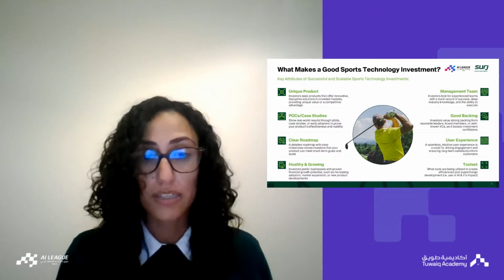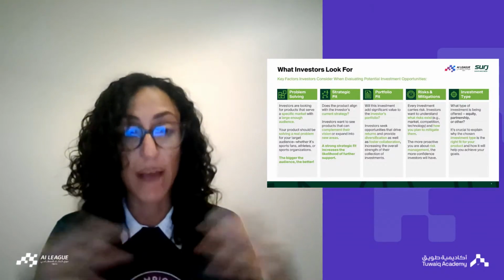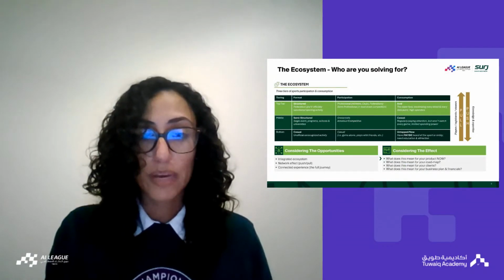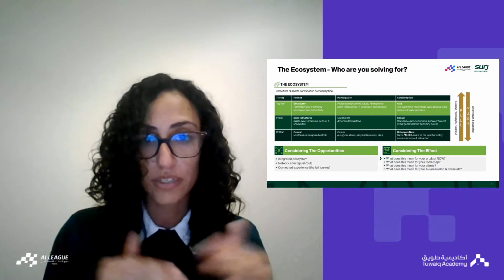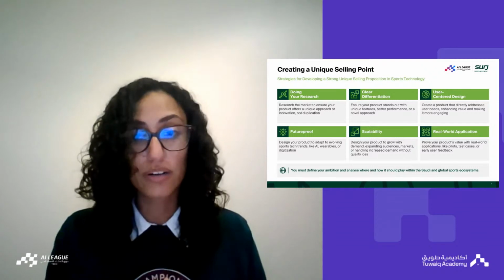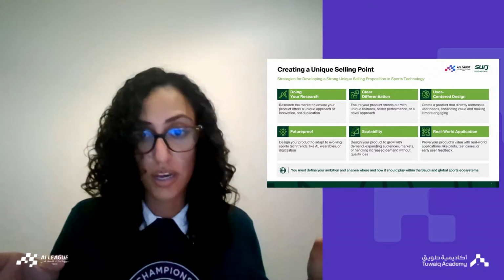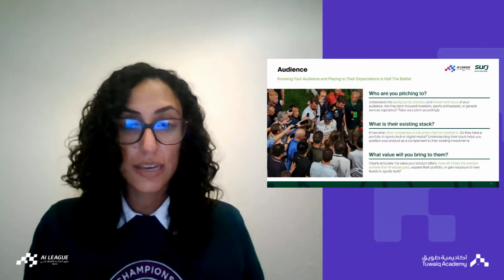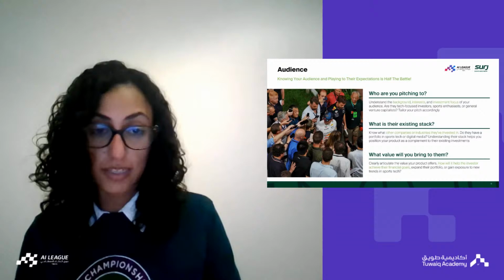ويبينار_طويق | تهيئة منتجك للنجاح ، مع أ.دينا حسن‏.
محاور اللقاء :
- أهم العوامل لنجاح المنتج التقني.
- أبرز التطبيقات لتهيئة المنتج.
- الحلول اللازمة لمواجهة التحديات.
- لمحات عن المنتج التقني الناجح.